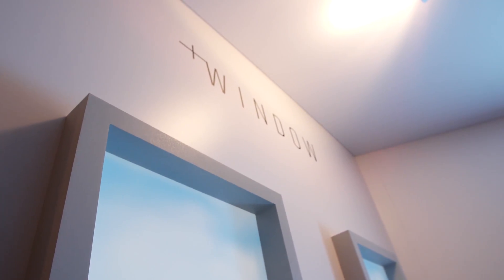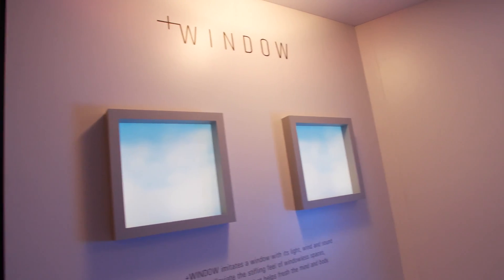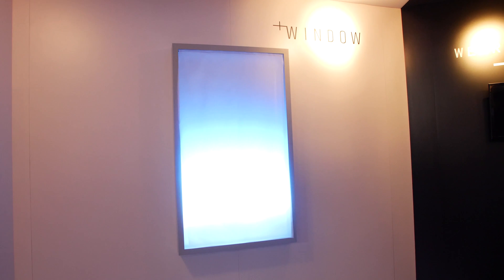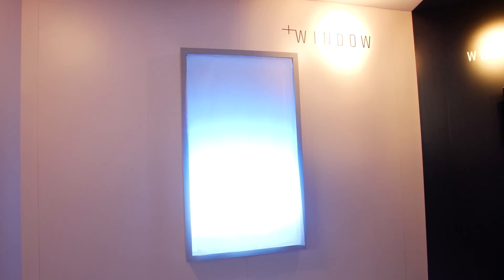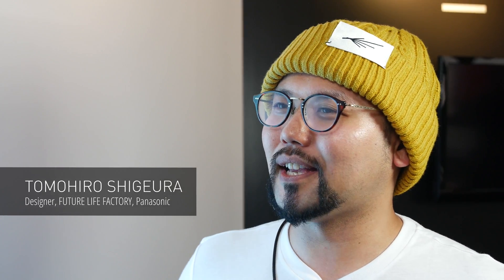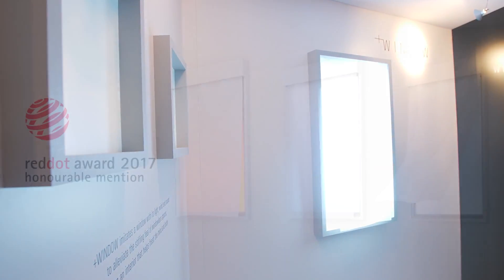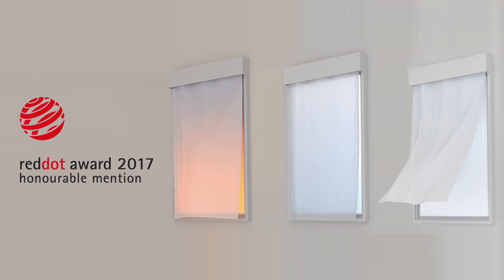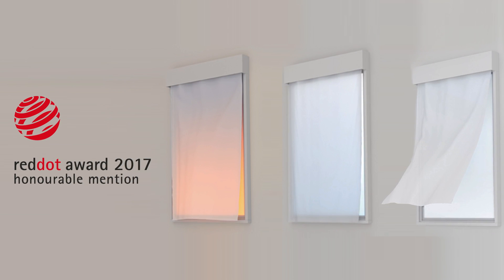Have Your Own Virtual +Window | SXSW 2018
At SXSW 2018, the Panasonic Future Life Factory showcases (+)Window concept. Imagine a virtual "window," that recreates sunlight, wind, and environmental sounds that you can place on the wall of a windowless room. The added window is ideal for hospitals, makeshift office spaces, and more.